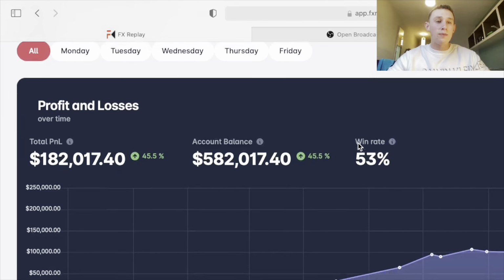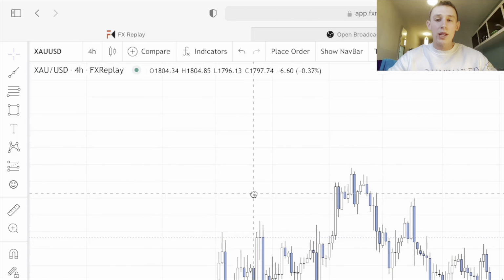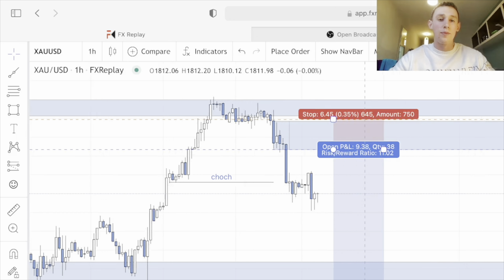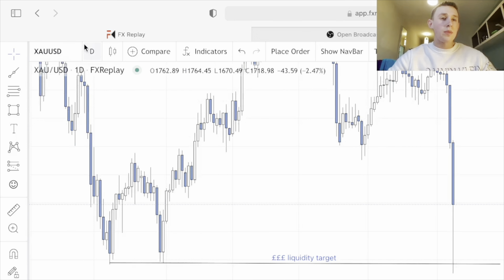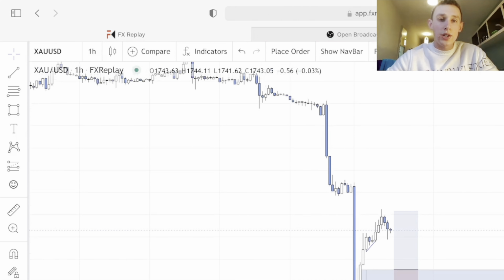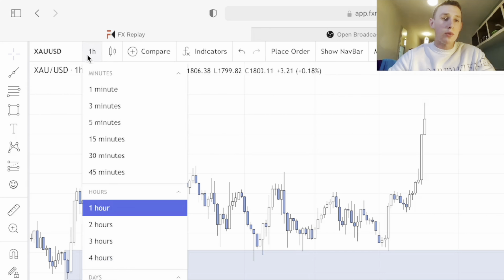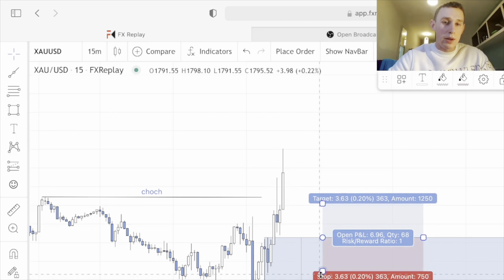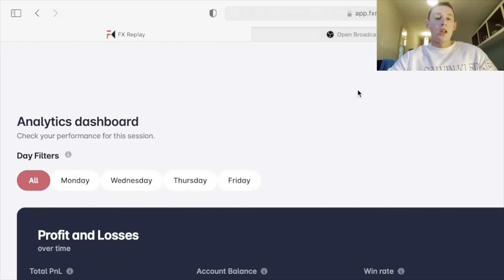Xauusd backtesting | *full smc strategy*